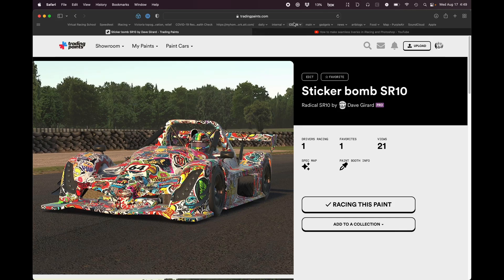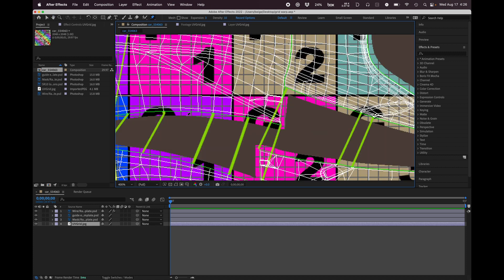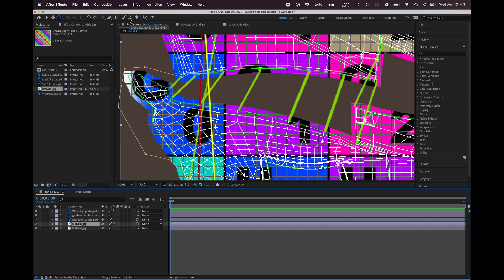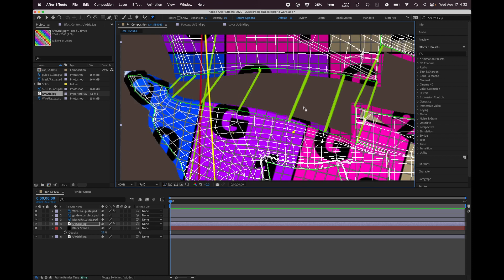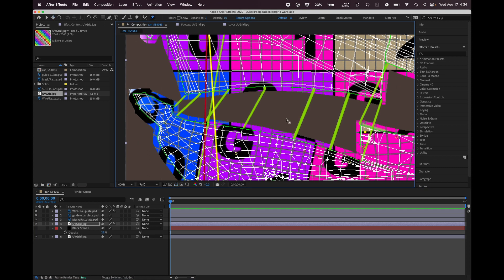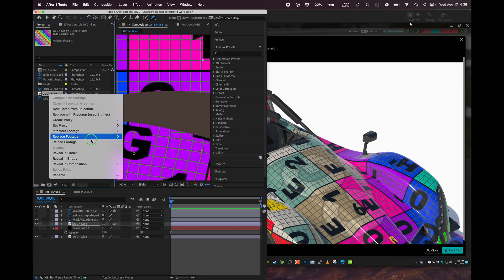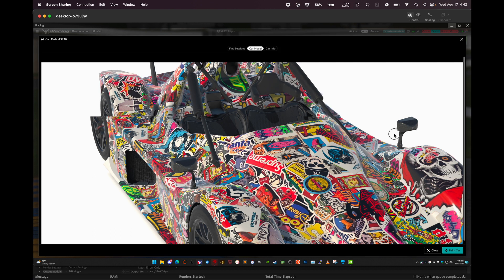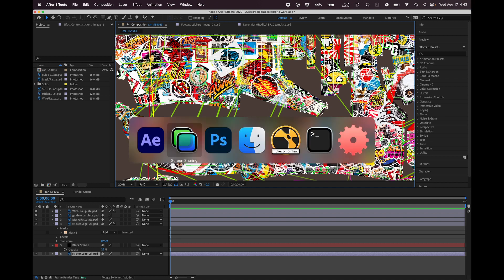iRacing / Le Mans Ultimate seamless liveries advanced technique - using After Effects or compositors